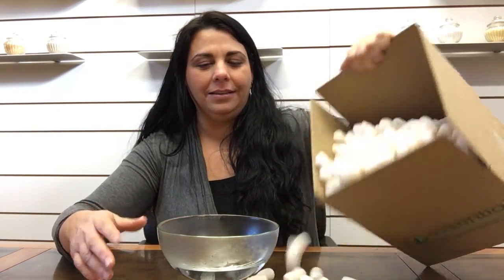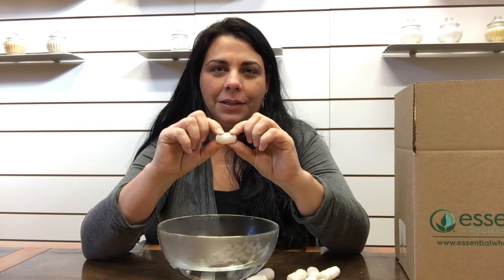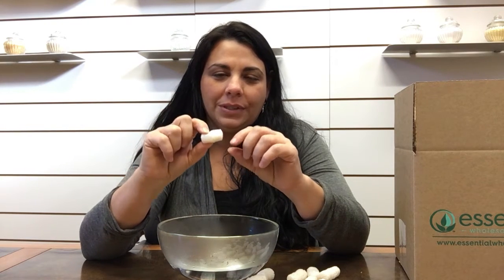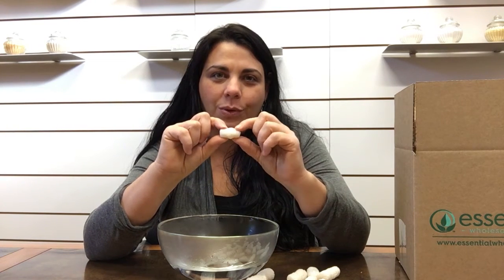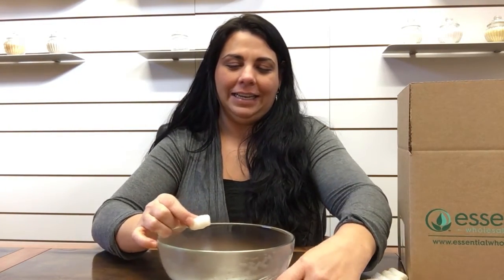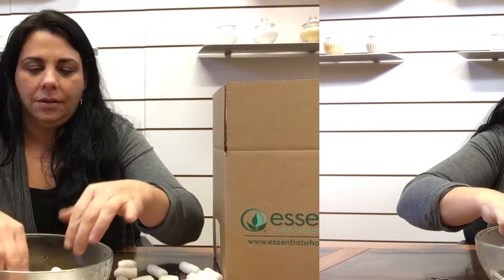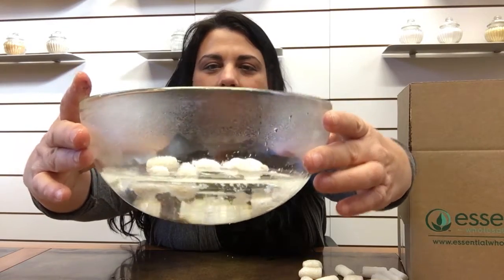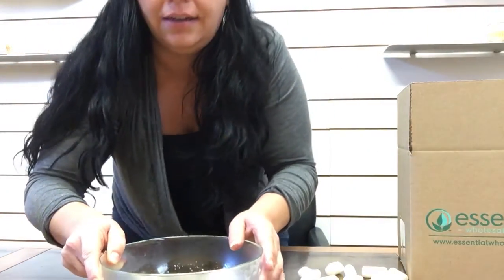Video Tutorial - Biodegradable Packing Peanuts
Teeneke shows us how easy and quick it is to compost our fully biodegradable packing peanuts.

We would love to hear about ideas for tutorials YOU want to see. We can’t promise to get to all your ideas, but we’ll give it a great try.